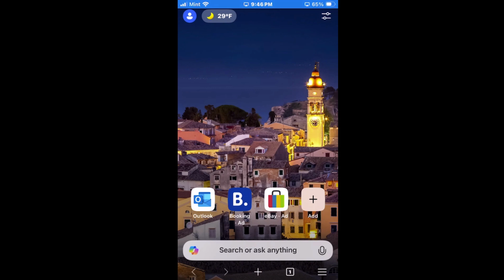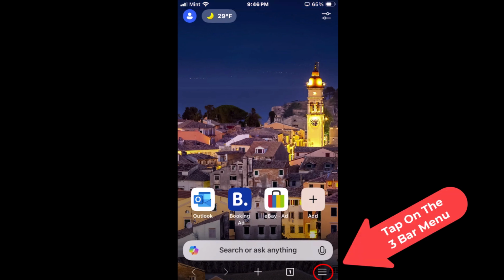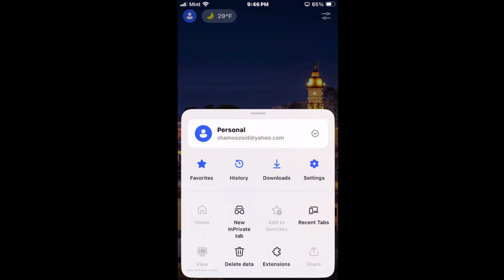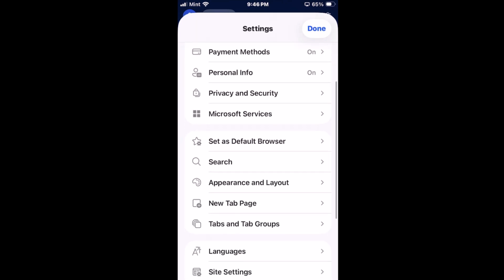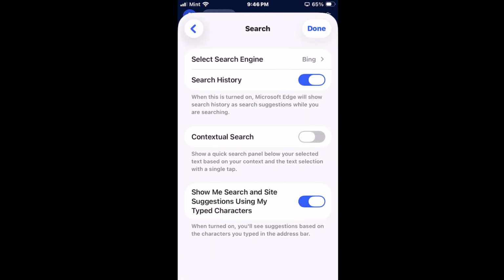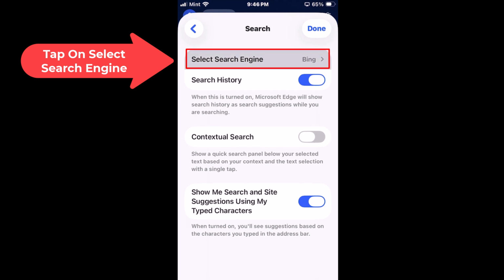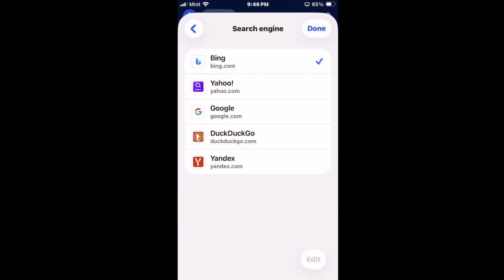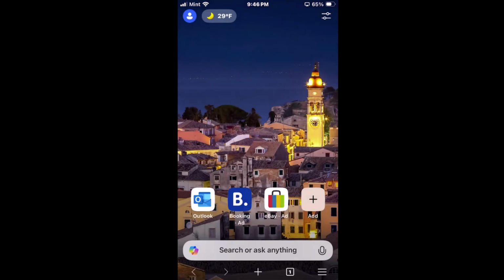How to Change the Default Search Engine in Microsoft Edge on iPhone | iOS Step-by-Step Guide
In this quick and easy tutorial, you’ll learn how to change the default search engine in the Microsoft Edge app on an iPhone. If you prefer using Google, DuckDuckGo, Bing, or another search provider, Edge lets you switch in just a few taps.

This step-by-step guide will show you how to:

✅ Access search settings in the Edge app on iOS

✅ Change the default search engine

✅ Customize your browsing experience on iPhone

Perfect for iPhone users who want more control over how they search the web in Microsoft Edge.

Simple Steps
1. Open the Edge browser app on your device.
2. Tap on the "3 Bar Menu" in the lower right corner and then tap on "Settings".
3. Scroll down to "Search" and tap on it.
4. Tap On "Select Search Engine".
5. Select a search engine.
6. Tap on "Done".

Chapters
0:00 How To Change The Default Search Engine in Edge
0:26 How To Open Settings In Edge On An iOS Device
0:40 Scroll Down And Tap On Search
0:50 Tap On Select Search Engine
1:00 Select A Search Engine